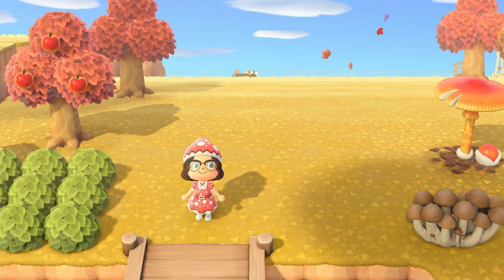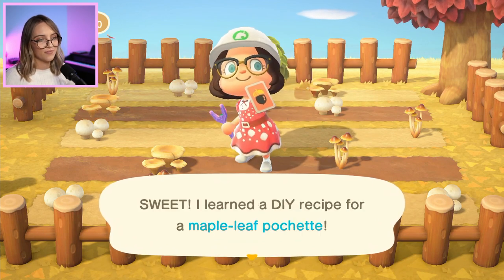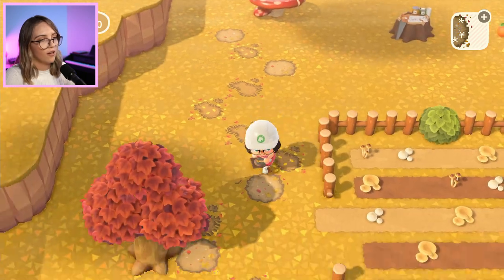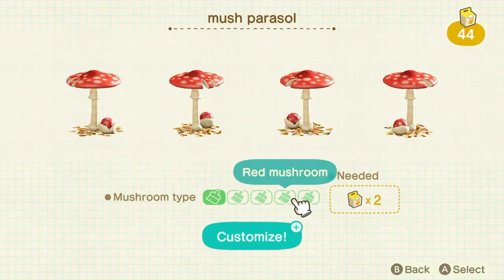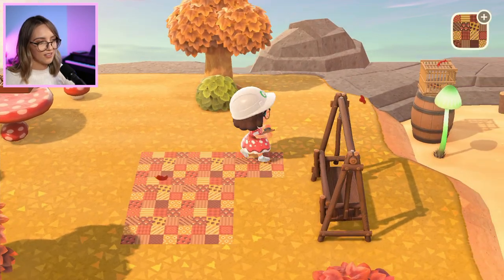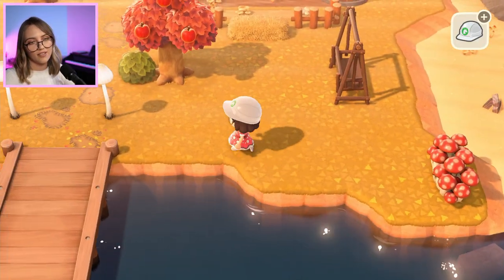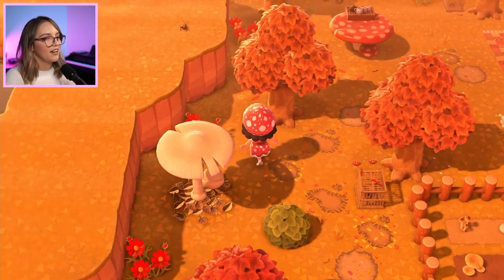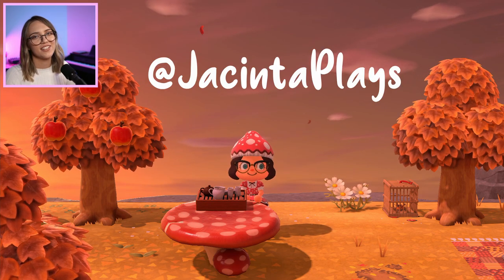Making a Mushroom Farm / Fall Themed Area | Animal Crossing New Horizons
In this video, I decorate an area of my Northern Hemisphere ACNH island using the mushroom items! I build a mushroom farm and make a Fall / Autumn themed area. This area is quite Cottagecore but you can swap the items out to suit any theme!

On my channel you will find mainly Animal Crossing content including island tours, speed builds and villager hunts!